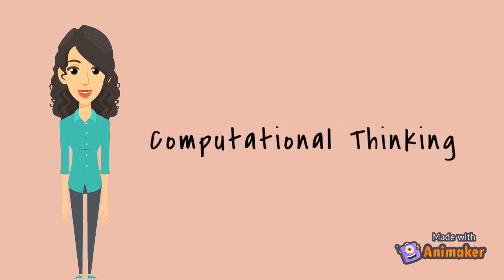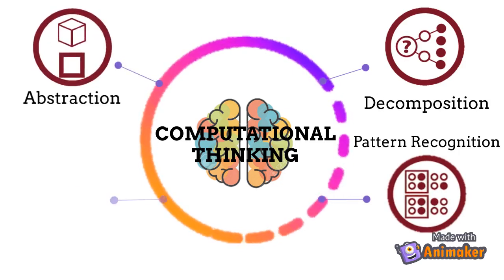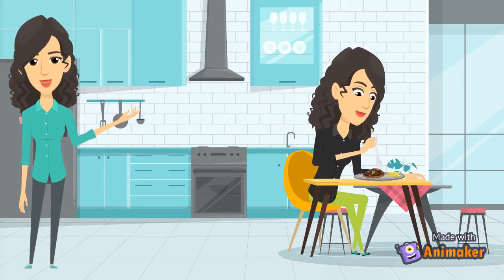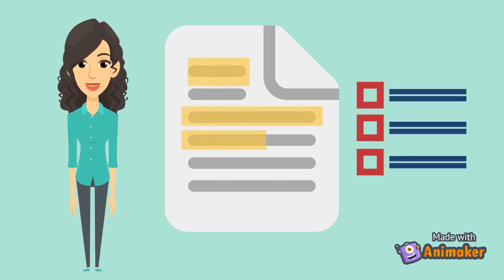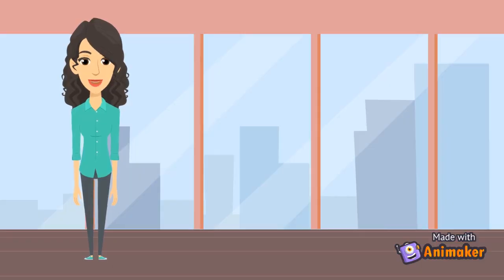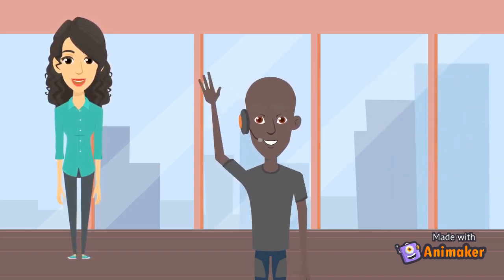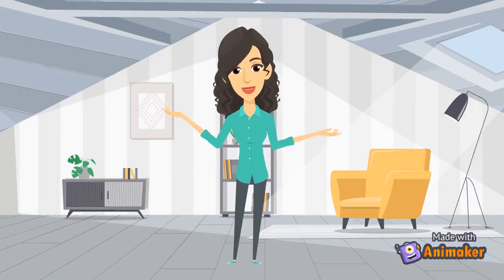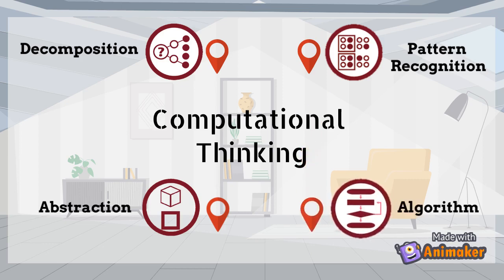Computational Thinking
Hi everyone . Welcome to Eezie Peezie Learning Aids channel. This video is themed on the wide prevalent topic "# Computational Thinking" .
Hope you will like the video . Like and support for more such videos . Your views are highly valued .

ACKNOWLEDGEMENT :
Animaker for the platform
Google web engine for the content and pictures
Respective producers of all pics included.